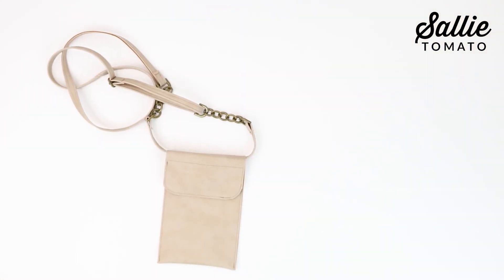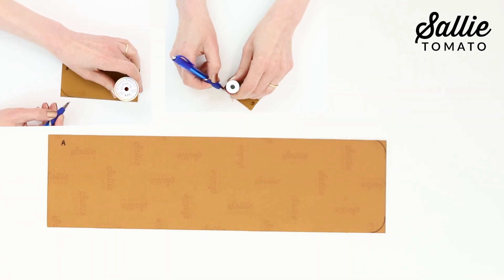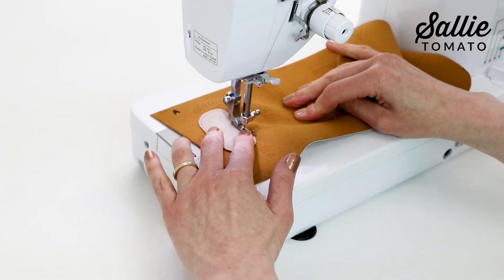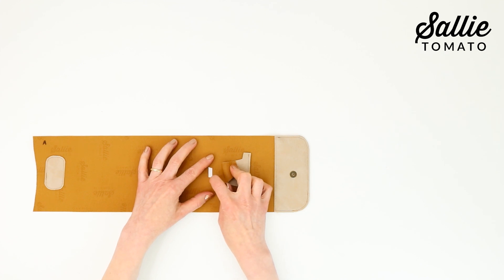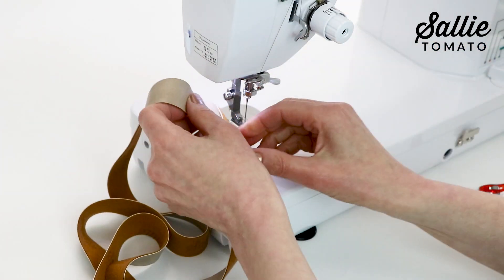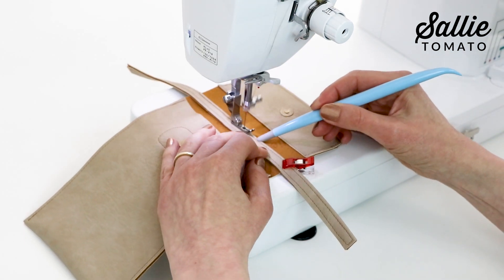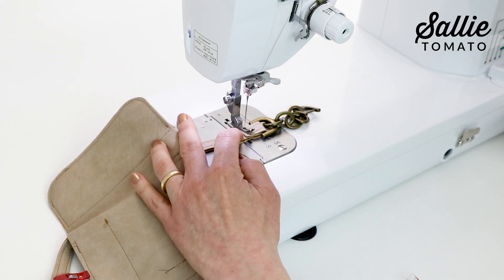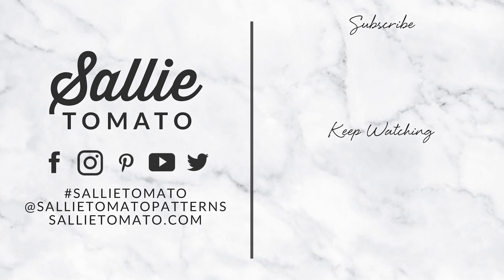Sophie Online Class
Join  Kate from Sallie Tomato in the Sophie Online Class!

Taking a walk? Going to a festival or sporting event? Travel light with our Sophie cell phone and card case pattern. By carrying your cell phone and ID/credit card with this convenient cell phone holder, you won't be weighed down by a traditional crossbody bag. Now you can carry your essentials comfortably with you!

Sophie features an inside ID/card slot for carrying those essentials, making it a breeze! Bring along what you need in style without the weight of a traditional crossbody bag! Adjust the length of Sophie with the slider buckle, snap in your favorite items with our magnetic snap, and add a high-end finish with the polished chain strap connectors!

Easy and fast to make, you will want to make one for yourself and as gifts in all colors and prints.  Suitable to make in our Pro Cork options and well as our Faux leather.

In the tutorial video, Kate completes the project from start to finish, following along with the pattern. Throughout the video Kate also shares tips to help with the written instructions.

Introduction (0:00)
Shape Main Panel, Facings, and Pocket (1:34)
Install Snap Closure (2:29)
Attach Card Pockets (4:23)
Assemble Cell Case (5:32)
Make and Attach Strap (5:57)

FINISHED SIZE: 5" Wide, 7-1/2" High

FEATURES: sD card pocket, chain strap connectors, magnetic snap, adjustable slider buckle

RECOMMENDED FABRICS: For the best results, use cork fabric, faux leather

There is an optional tassel cap.

If you have any questions, we're here to help, so please just ask. Watch the lessons for this class in order, or just watch the section that you need help with. Please refer to pattern for the material and supply list!